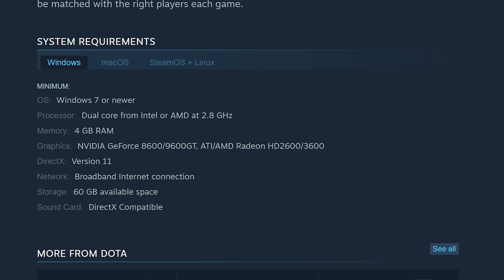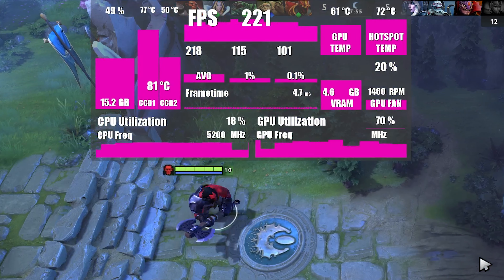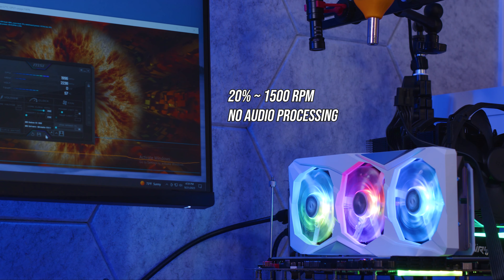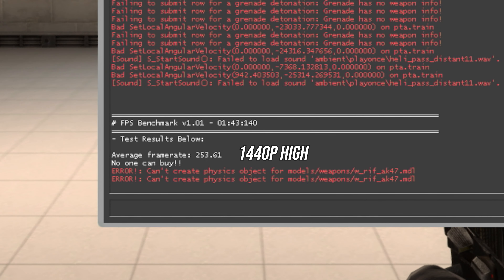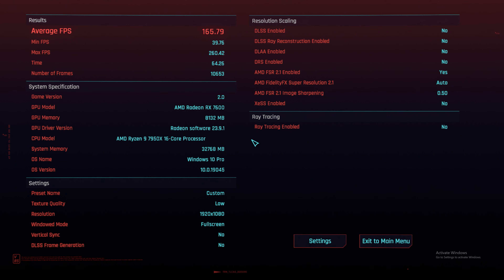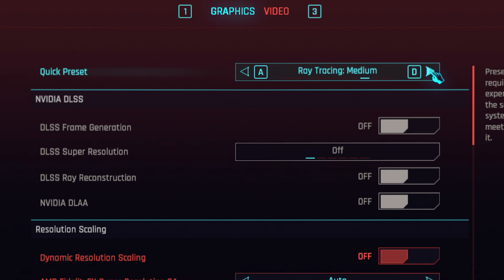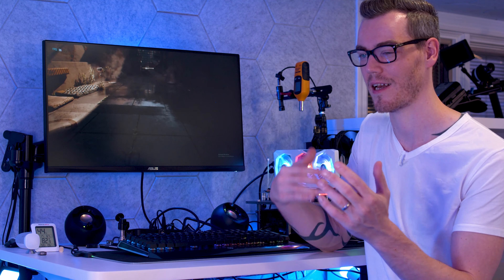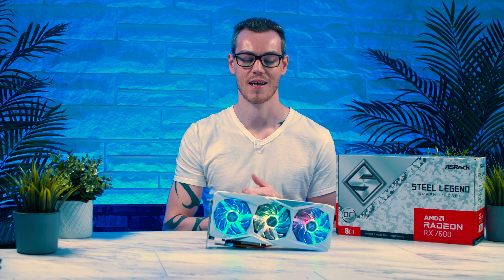BEST Value (Current Gen) GPU vs Steam's Top 5 Games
The RX 7600 is AMDs best value GPU. And today, we are checking out its performance by playing the 5 most popular steam games and seeing what happens. (Plus a couple bonus games and tests.) Baldur's Gate 3, Apex Legends, Halo Infinite, Dota 2 and CS:GO (... and Cyberpunk?) - let's see how it does!

🌟 Check Comments 💬 Section Below for UP TO DATE Best Prices! 🌟

👉👉👉👉👉👉👉 CHAPTERS 👈👈👈👈👈👈👈
0:00 Intro
0:43 5: Baldurs Gate 3
2:17 4: Apex Legends
3:49 3?: Halo Infinite
4:55 2: Dota 2
6:33 Thermals
7:35 1: CS:GO
8:17 Cyberpunk Punishment